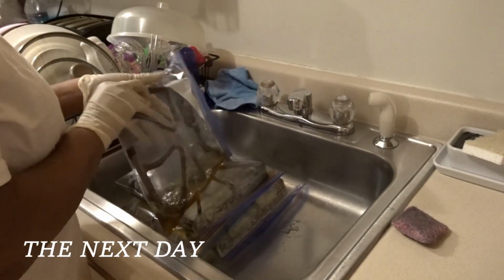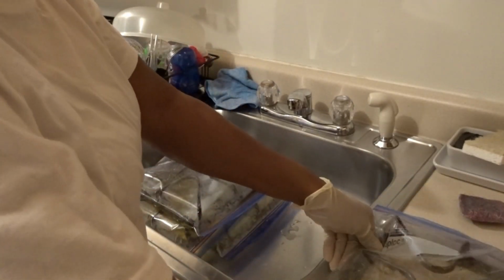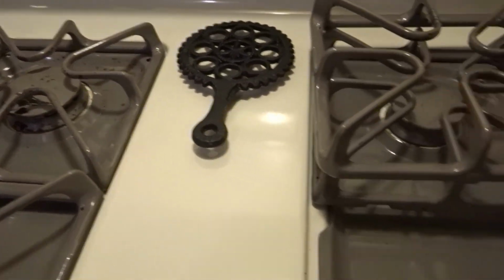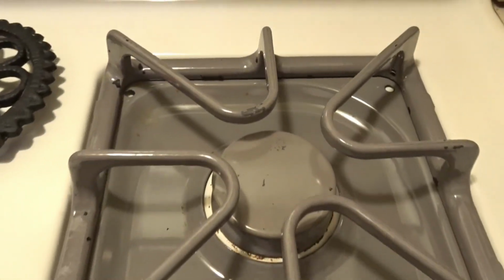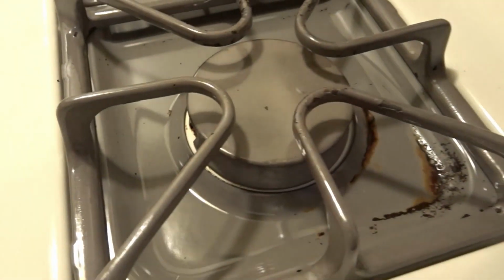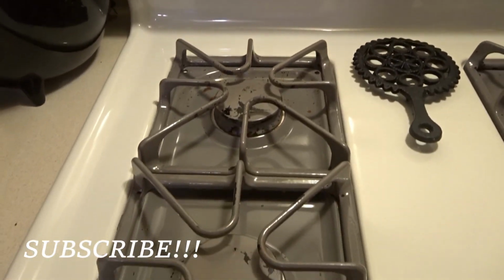Cleaning The Grates On The Stove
Hi!! My name is Rachel and I work from home as a Family Child Care Provider. Today I will be cleaning the stove. I hope you enjoy this video

Products:  Ammonia